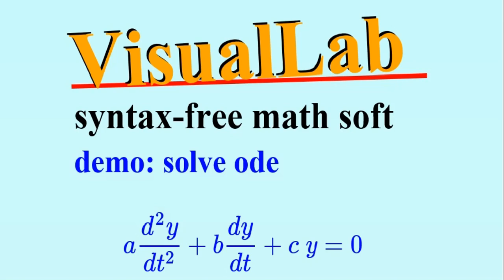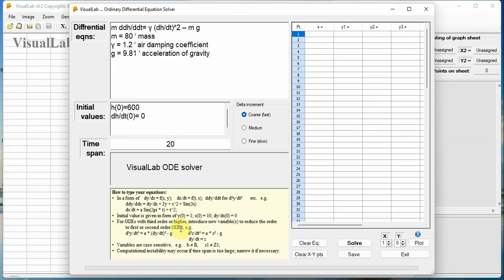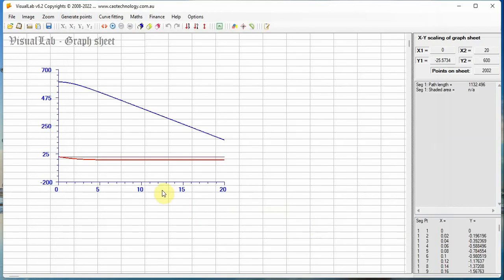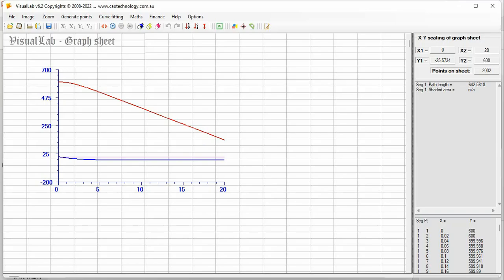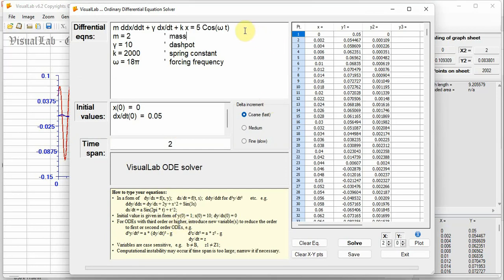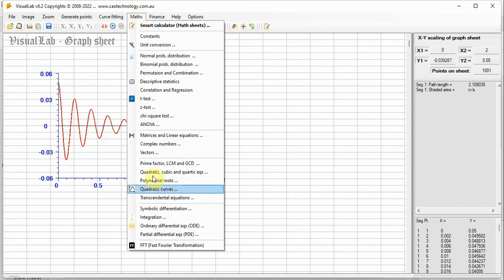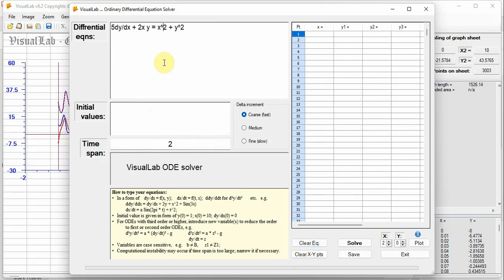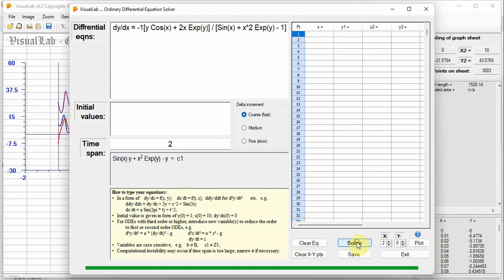VisualLab solves ordinary differential equations ode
Maths: solve ordinary differential equations with VisualLab for numerical and analytical solutions.  Examples include ode for falling objects, vibrational equation, system of simultaneous differential equations, homogeneous differential equation and exact solution ode.